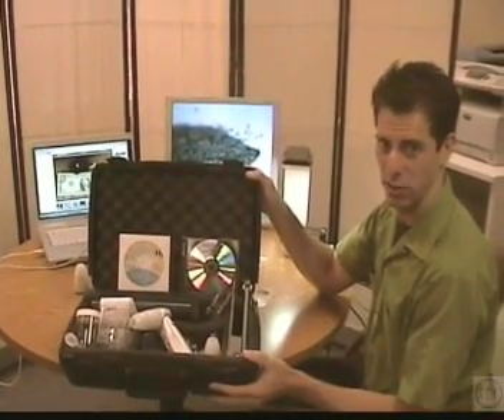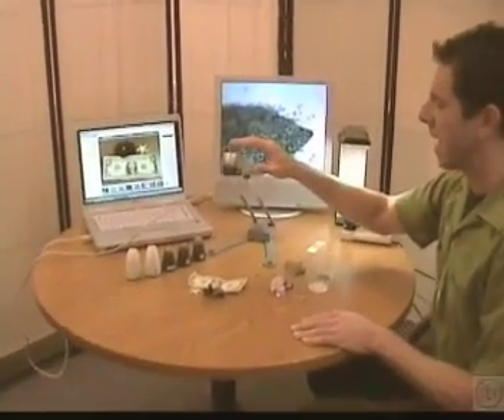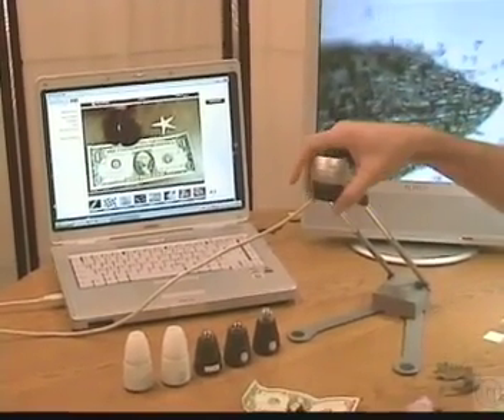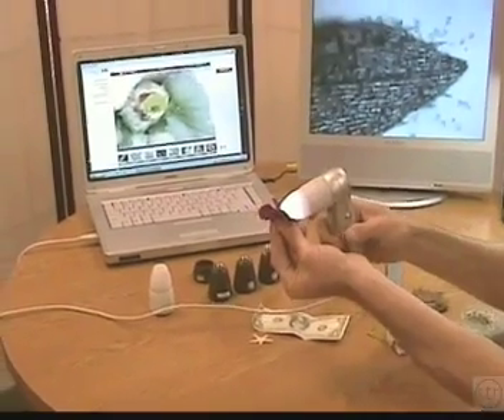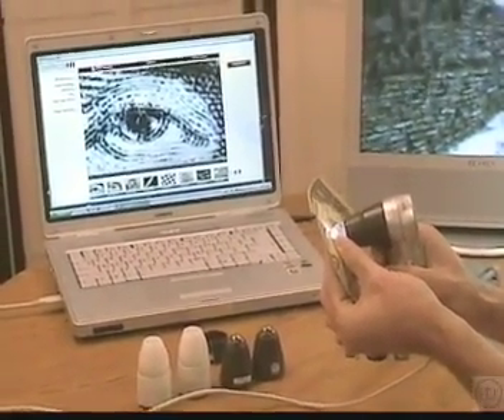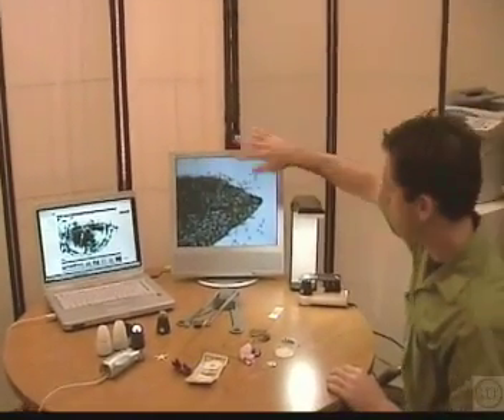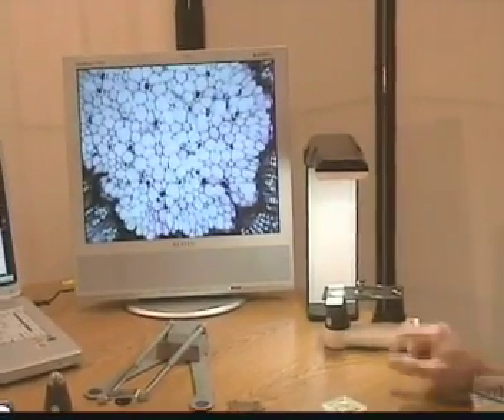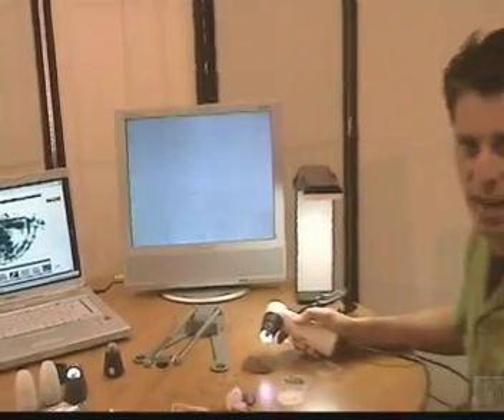School TR Scope Intro (lg)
School Technology Resources introduction to handheld digital microscopes